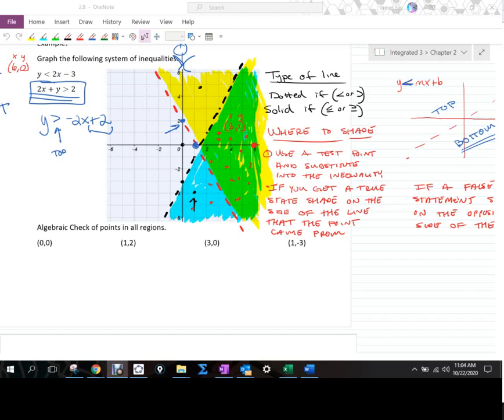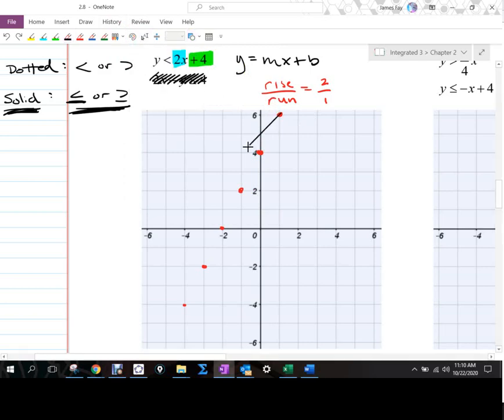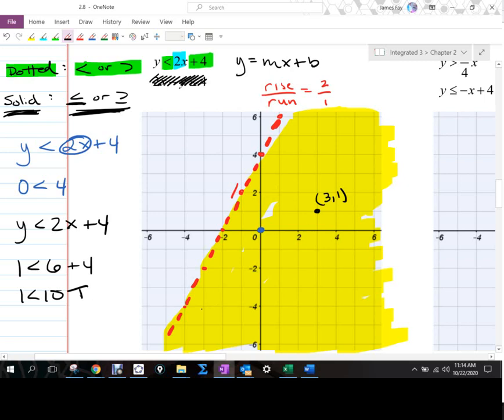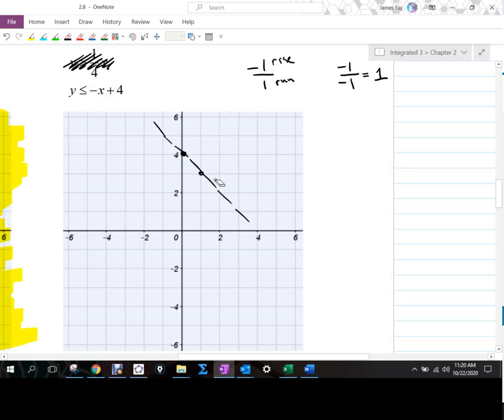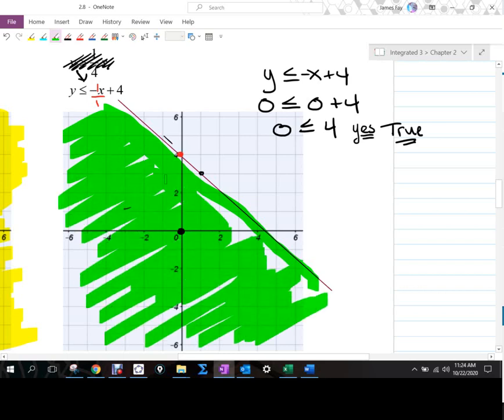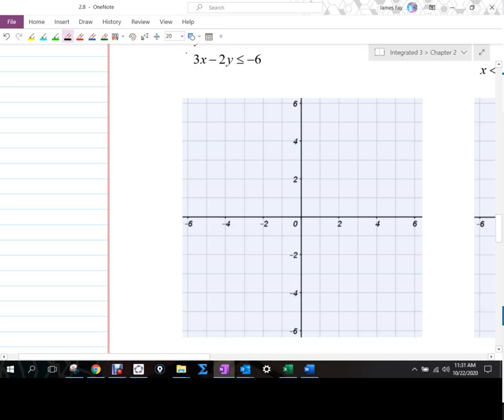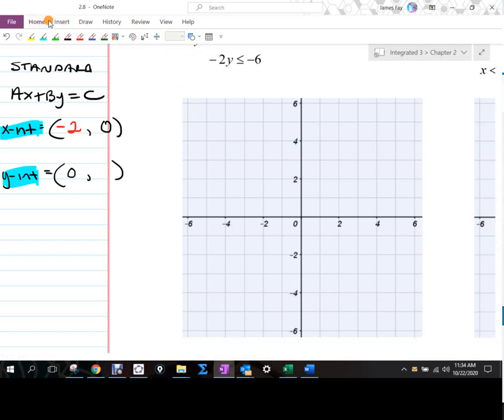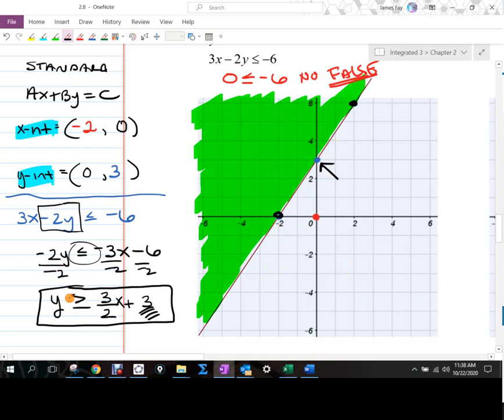10 22 20 Int3 Section 2 8 Day2